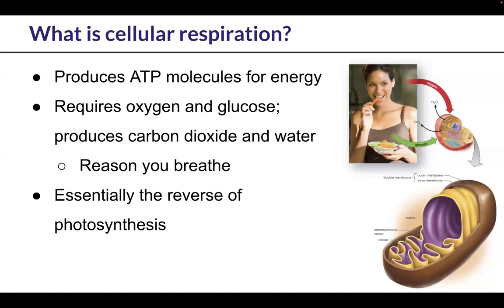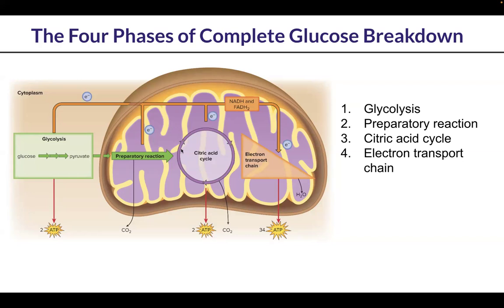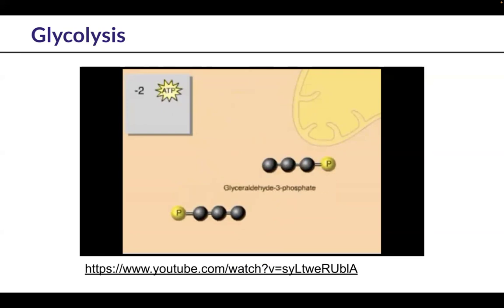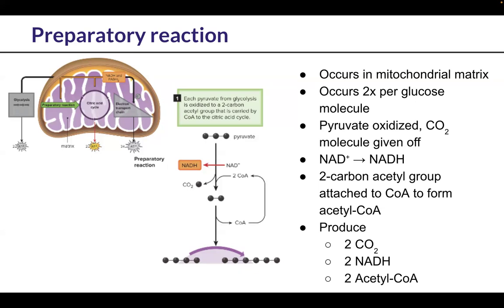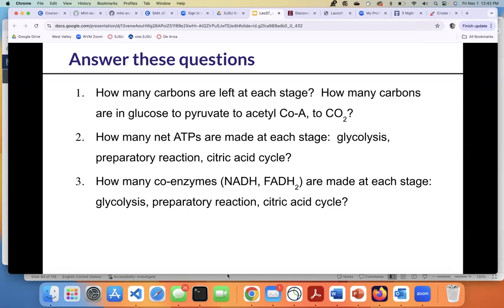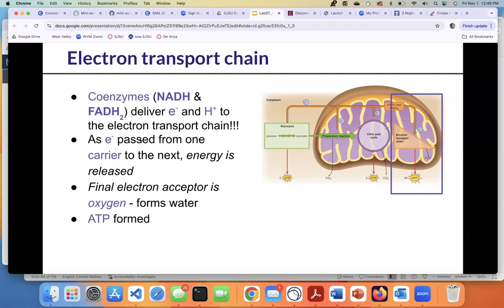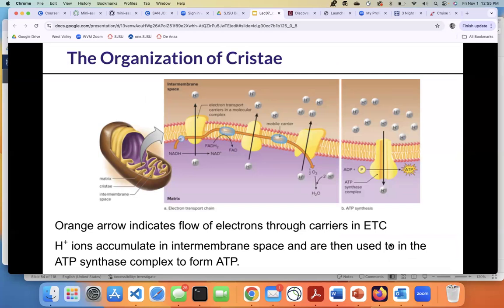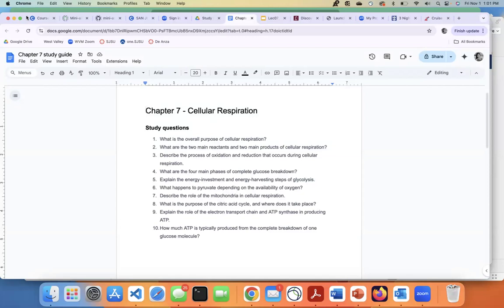Biol 10 Chap 7 Cellular Respiration